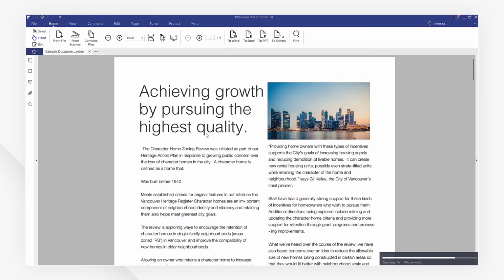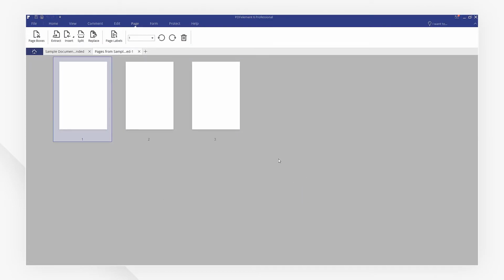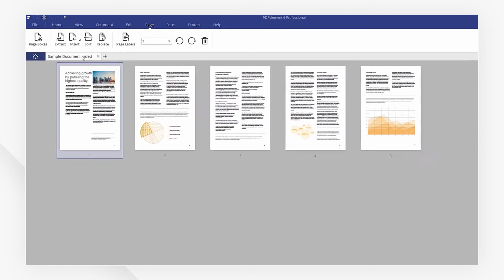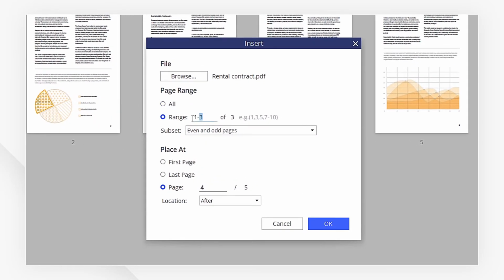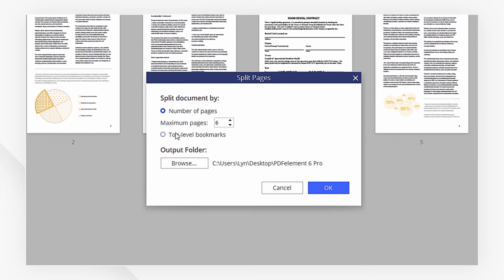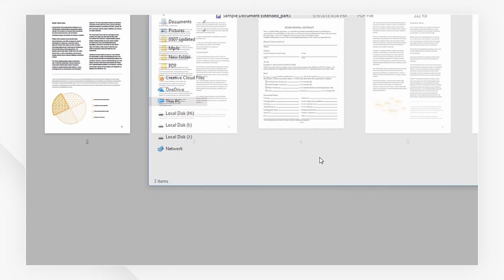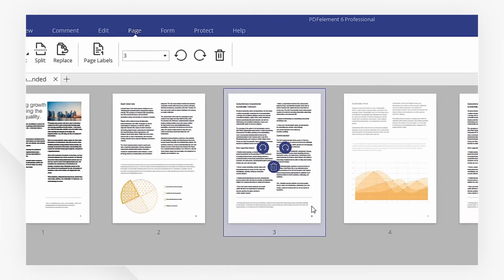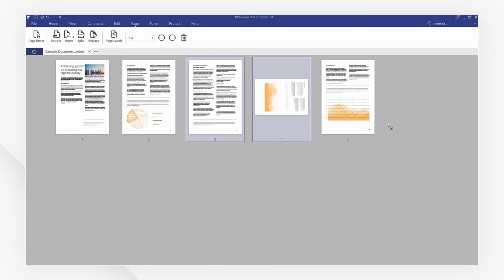How to Edit (Extract, Replace, Split and Insert) Pages in a PDF on Windows